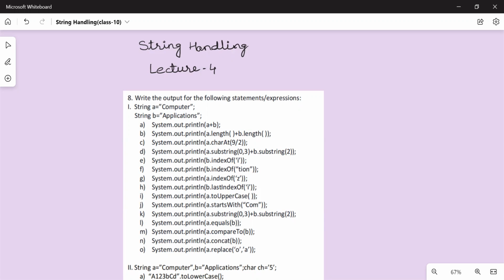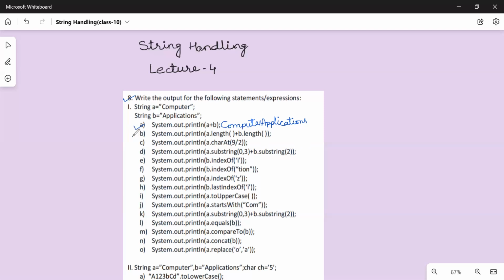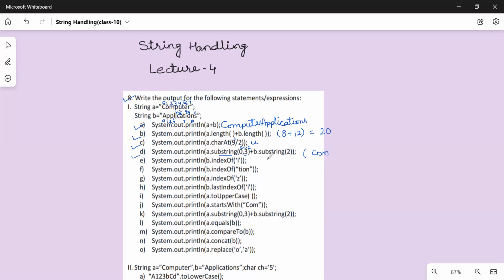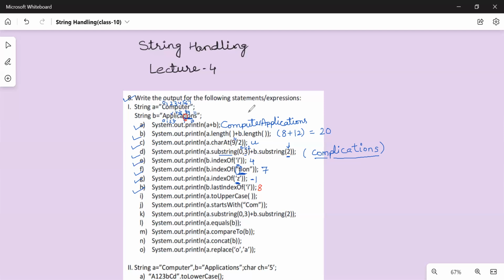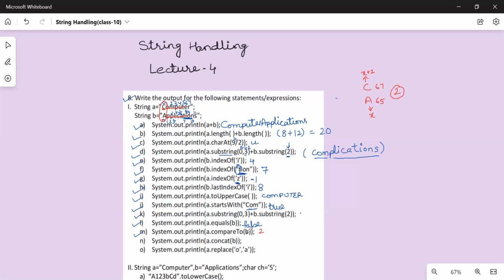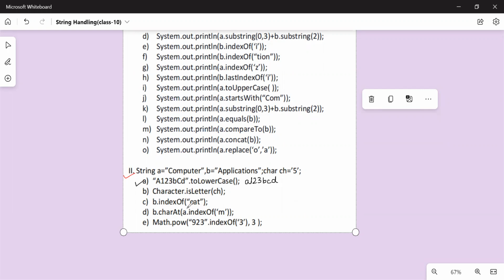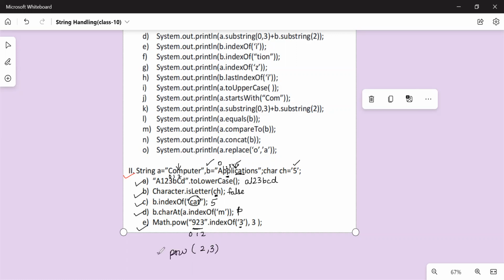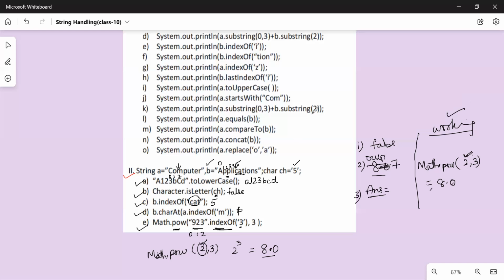String Handling L4: (equals() vs. == ) | String Exercises-output based questions | ICSE Java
Master ICSE Java: String Handling Output-Based Exercises (Lecture 4)

In Lecture 4 of our ICSE Class 10 Computer Applications series (Syllabus 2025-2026), we go through a comprehensive revision of all String methods. Instead of just theory, we solve 15+ Board-style output questions to ensure you are ready for Section A of your exam.

Learn how to handle tricky scenarios like integer division inside charAt(), nested methods, and the exact difference between + and concat().

📌 What you will master in this session:

String Indices: How to accurately map positions in strings like "Computer" and "Applications."

Mathematical Strings: Handling a.charAt(9/2) and understanding integer division.

Nested Methods: Solving from right-to-left in expressions like b.charAt(a.indexOf('m')).

ASCII Math: Calculating the result for compareTo() without memorizing the whole table.

Math + Strings: Why Math.pow() returns a .0 (double) even when working with String indices.

Exam Technique: How to show your "Working" vs. your "Final Output" to secure full marks.

🕒 Timestamps:
00:00 Introduction & Exercise Overview
02:42 Exercise 1: Solving String Expressions (A to O)
02:50 (A) a + b: The join operator logic
03:52 (B) a.length() + b.length(): Integer addition
04:52 (C) a.charAt(9/2): Tricky integer division index
06:27 (D) Substring combination: Creating "complications"
08:14 (E) b.indexOf('i'): Finding the first occurrence
08:52 (F) b.indexOf("TION"): Searching for substrings
09:31 (G) a.indexOf('z'): Why it returns -1
10:03 (H) b.lastIndexOf('i'): Right-to-left searching
10:55 (I) a.toUpperCase()
11:19 (J) a.startsWith("com"): Boolean return values
12:03 (L) a.equals(b)
12:21 (M) a.compareTo(b): Deep dive into ASCII subtraction
14:17 (N) a.concat(b) vs the plus operator
14:54 (O) a.replace(): Character swapping logic
15:54 Exercise 2: Advanced & Wrapper Class Methods
16:56 (A) toLowerCase() with alphanumeric strings
17:36 (B) Character.isLetter(): Using Wrapper Classes
18:21 (C) indexof() for the word "cat" in "application"
19:04 (D) Nested Methods: Solving from right-to-left
20:22 (E) Math.pow() + String Index: The importance of .0 (Double)
21:49 Pro Exam Tip: Showing "Working" vs "Final Output"
24:24 Conclusion & Practice Advice

💡 Pro-Tip for Students: When solving nested methods like b.charAt(a.indexOf('m')), always solve the innermost bracket first!

🔔 Join the Community! Practice is the key to a 100/100 in Computer Applications.